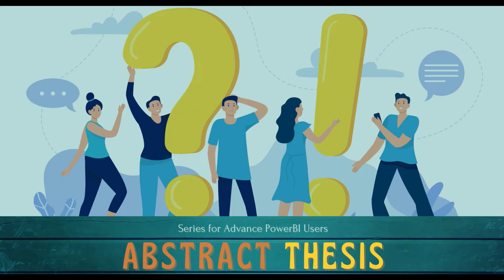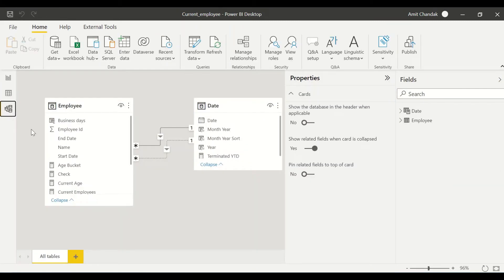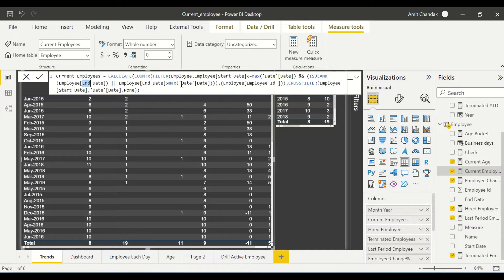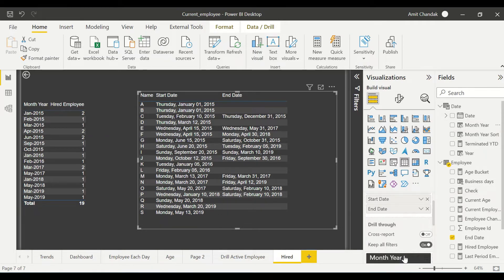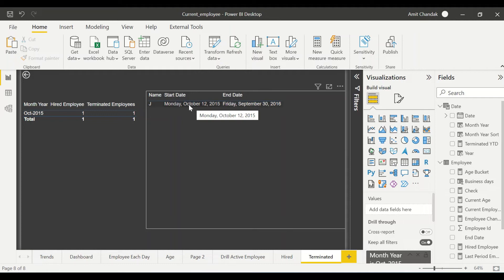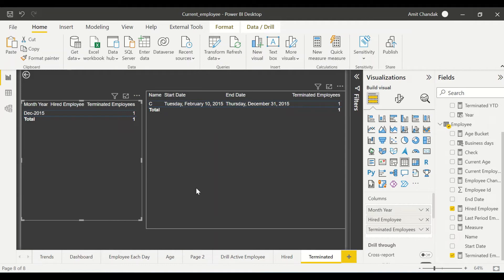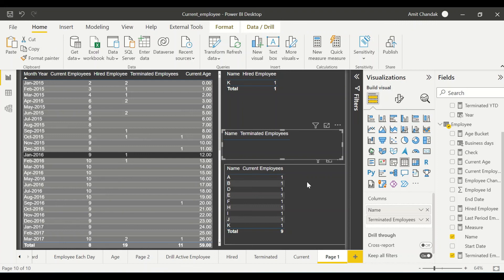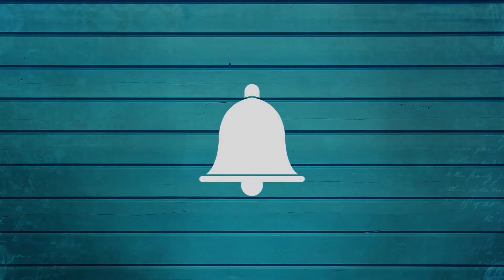Power BI Drill Through when Userelationship is used: AT 101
Power BI Drill Through when Userelationship is used in a Measure.powerbi dax How to Prepare for PL 300 certification, Mastering the leading BI tool, Mastering Power BI
Abstract Thesis 121: Power Bi Matrix as Calendar & Conditional formatting
Abstract Thesis 101: Power BI Drill Through when Userelationship is used in a Measure

--Content
00:00 Introduction
00:28  Understand HR Mesures
05:20  Creating Drill Report
07:30 Deal with Userelationship  Measure

Last Video:
Power BI  connect with Azure DataBricks. Create Azure DataBricks Account, and connect with Power BI